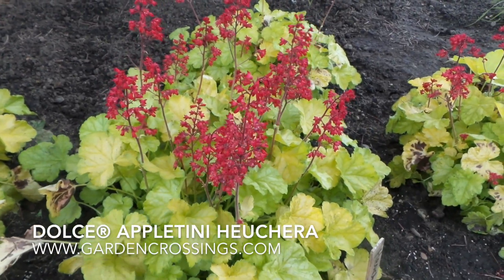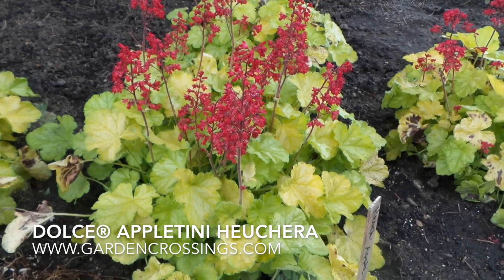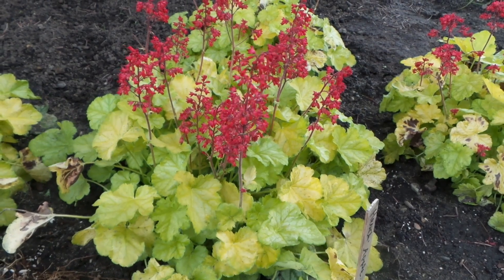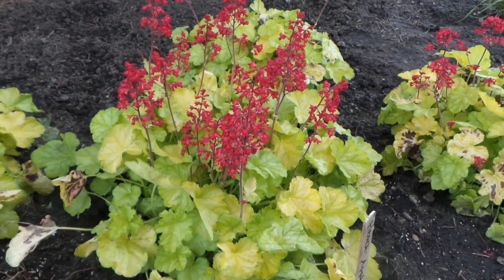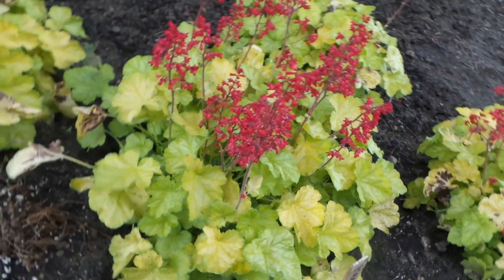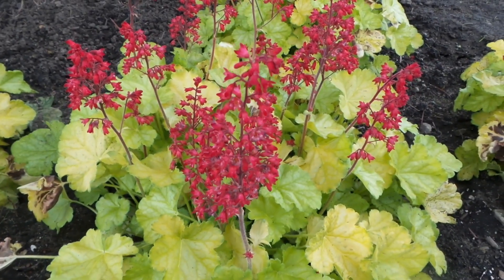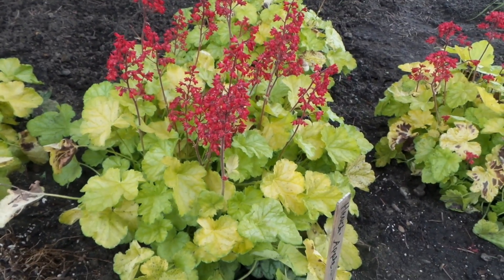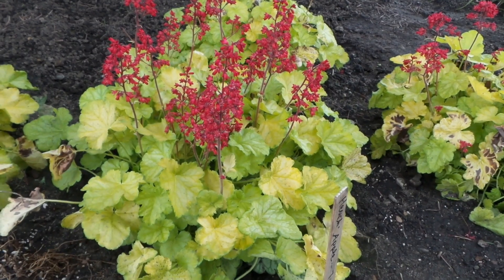Coral Bells DOLCE® APPLETINI HEUCHERA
DOLCE® APPLETINI HEUCHERA brings a splash of foliage color to your full sun to full shade locations. The stunning red flowers adorn this perennial plant throughout the summer.
For more information on DOLCE® APPLETINI HEUCHERA or to shop